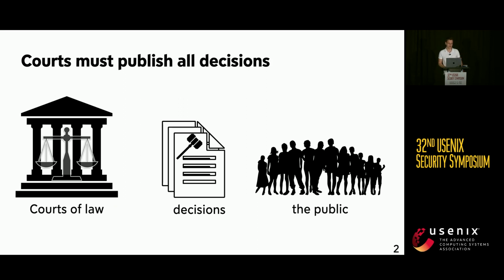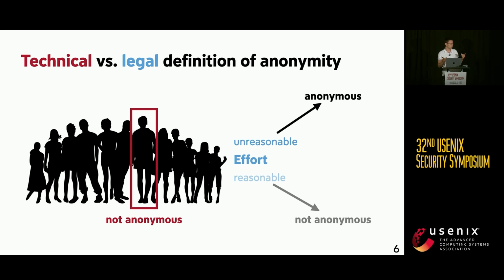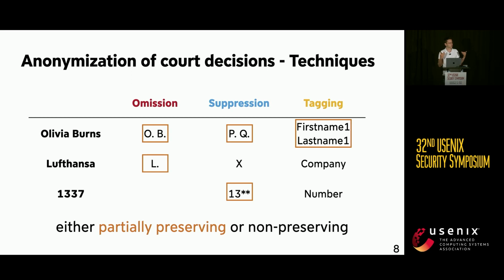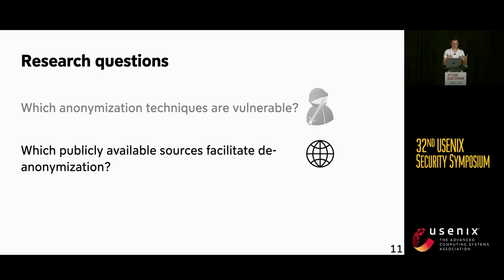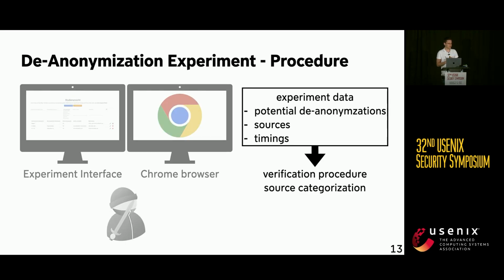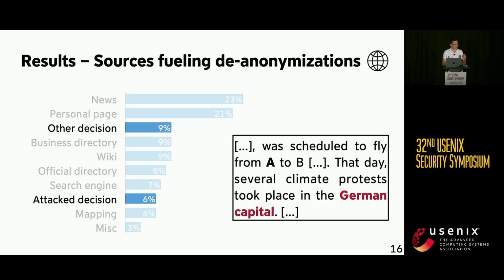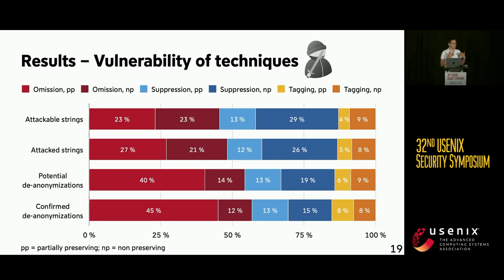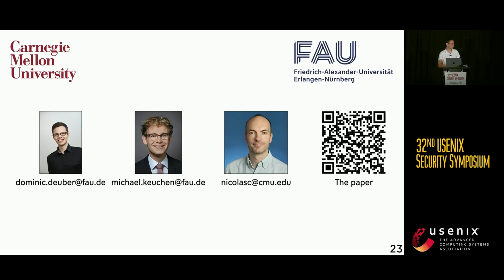USENIX Security '23 - Assessing Anonymity Techniques Employed in German Court Decisions: A...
USENIX Security '23 - Assessing Anonymity Techniques Employed in German Court Decisions: A De-Anonymization Experiment

Dominic Deuber and Michael Keuchen, Friedrich-Alexander-Universität Erlangen-Nürnberg; Nicolas Christin, Carnegie Mellon University

Democracy requires transparency. Consequently, courts of law must publish their decisions. At the same time, the interests of the persons involved in these court decisions must be protected. For this reason, court decisions in Europe are anonymized using a variety of techniques. To understand how well these techniques protect the persons involved, we conducted an empirical experiment with 54 law students, whom we asked to de-anonymize 50 German court decisions. We found that all anonymization techniques used in these court decisions were vulnerable, most notably the use of initials. Since even supposedly secure anonymization techniques proved vulnerable, our work empirically reveals the complexity involved in the anonymization of court decisions, and thus calls for further research to increase anonymity while preserving comprehensibility. Toward that end, we provide recommendations for improving anonymization quality. Finally, we provide an empirical notion of “reasonable effort,” to flesh out the definition of anonymity in the legal context. In doing so, we bridge the gap between the technical and the legal understandings of anonymity.